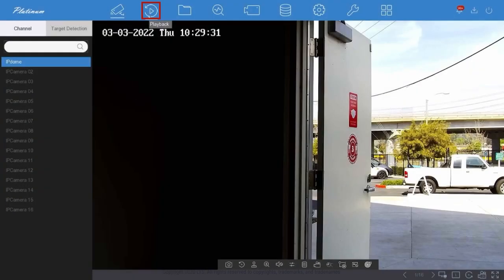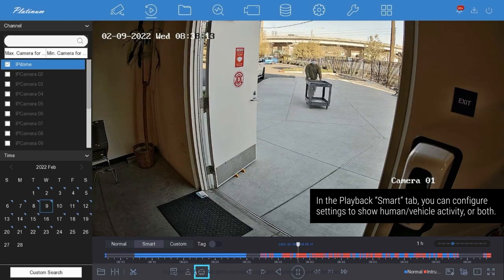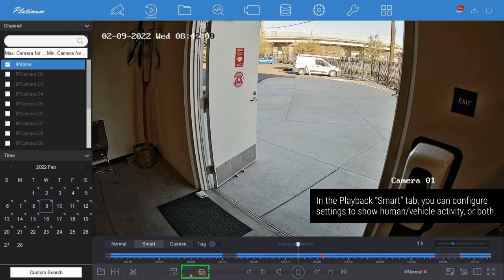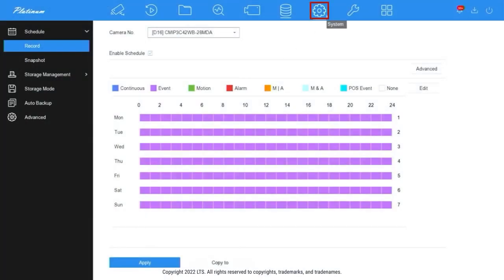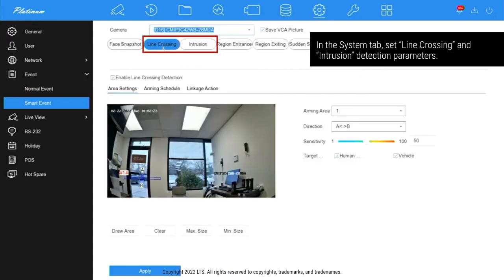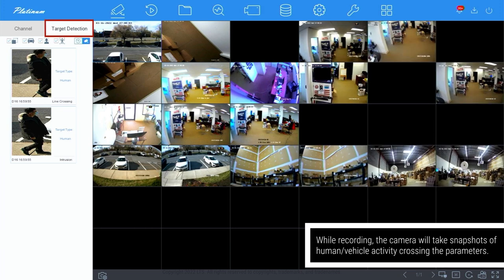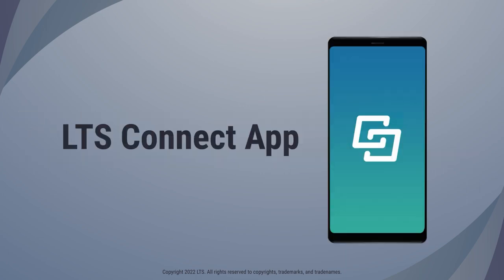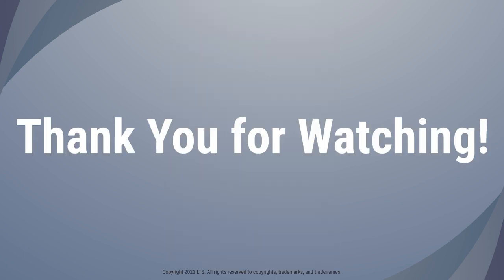NEW LTS Platinum MD Series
Introducing our new LTS Platinum MD Series of IP cameras, equipped with sensitive and accurate human/vehicle activity detection.

Our MD 2.0 feature allows for streamlined playback analysis on NVRs, allowing users to easily filter searches for human and/or vehicle footage during security recordings. With user-set detection parameters, the MD 2.0 camera series will capture snapshots of human/vehicle events crossing those parameters and allow instant playback through Live View pop-up selections. Users will also be able to receive instant notifications for alarm-triggering events on the LTS Connect App.

Growth. Support.

LTS delivers industry-leading security solutions and value-added services in video surveillance with a full line of CCTV, access control, burglar/fire alarms, cabling and more. Our nationwide locations provide immediate shipping, same-day pickup and timely delivery.